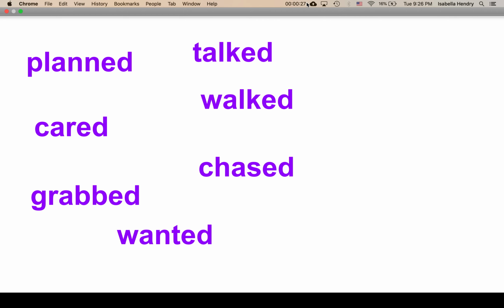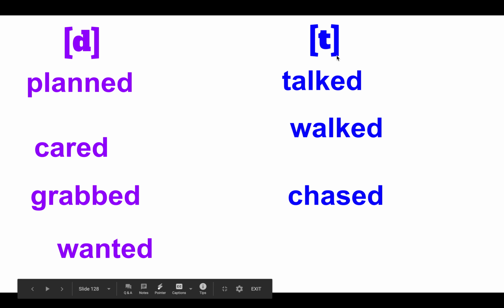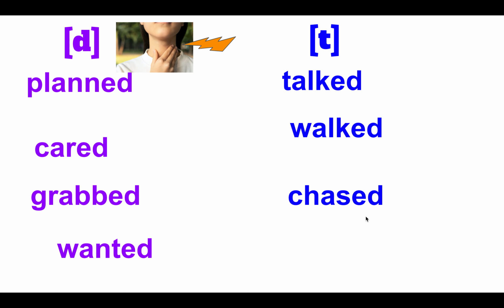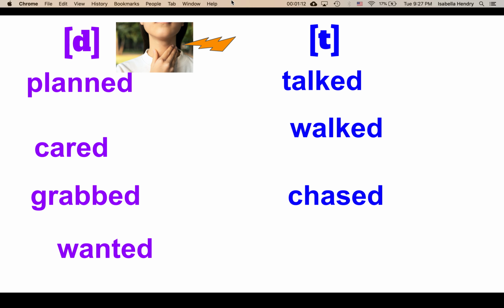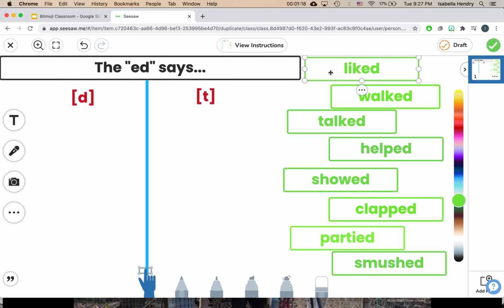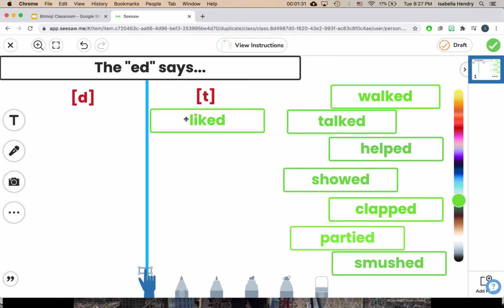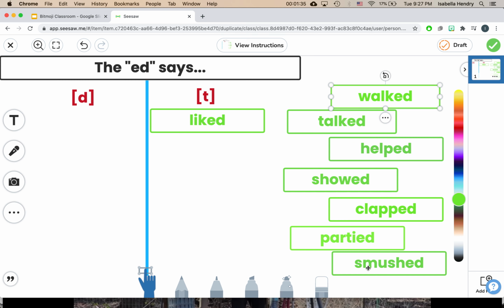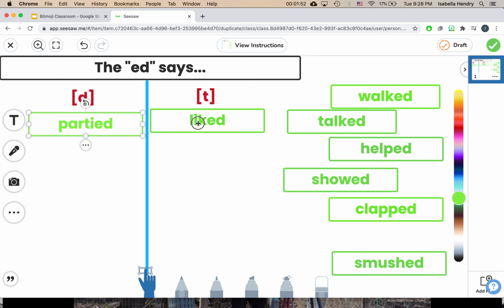The two sounds of ed